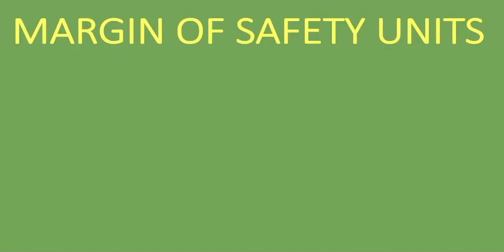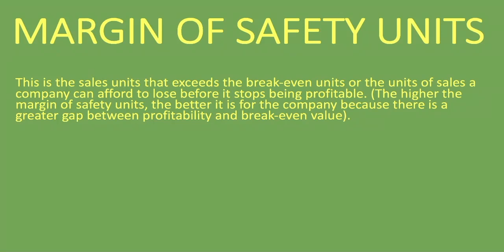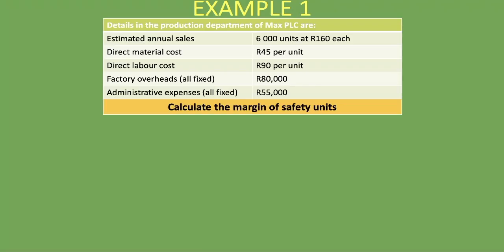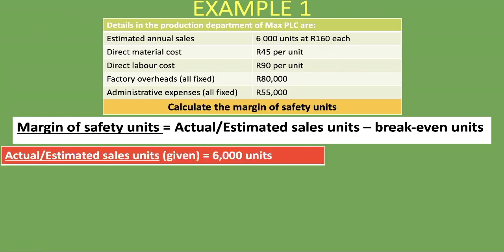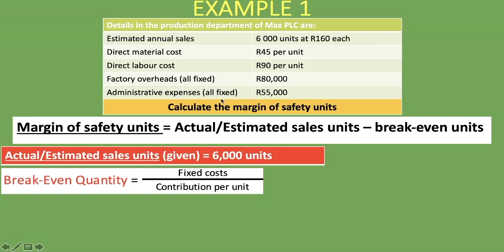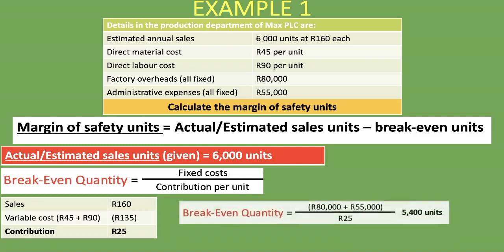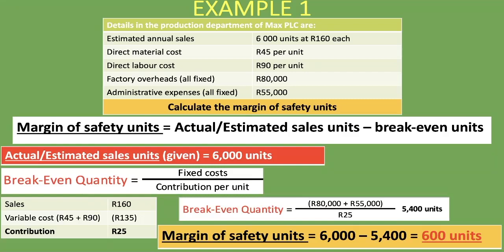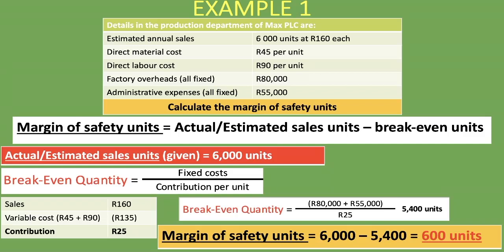Margin of Safety Units | Explained with Example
In this lesson, we explain the margin of safety, show the formula for the margin of safety value, and go through an example of calculating the margin of safety units.